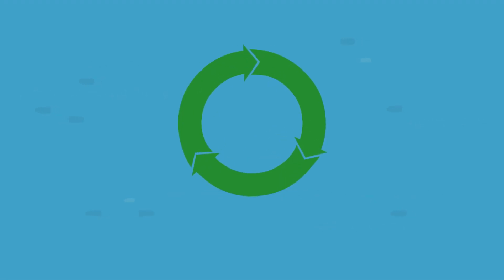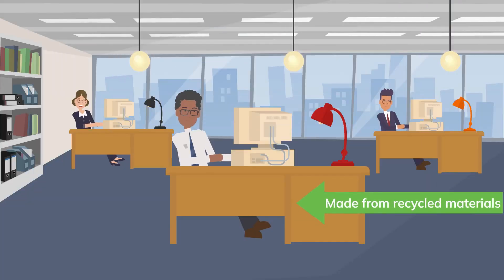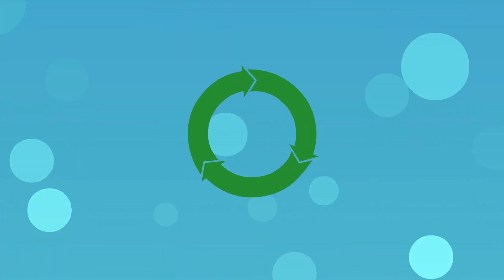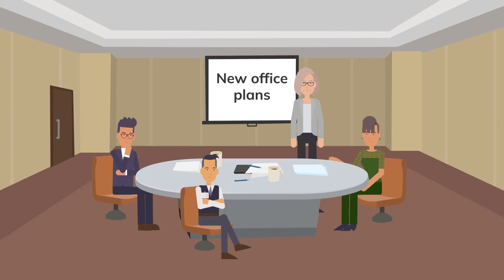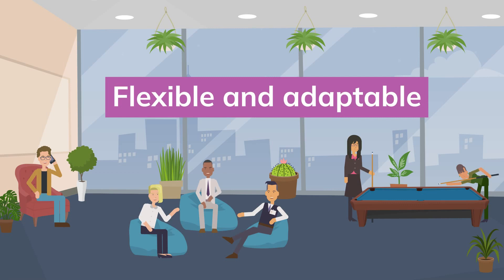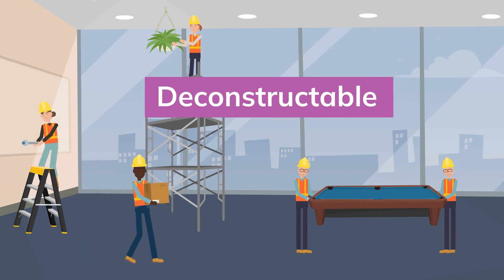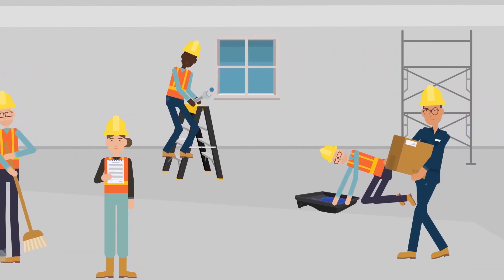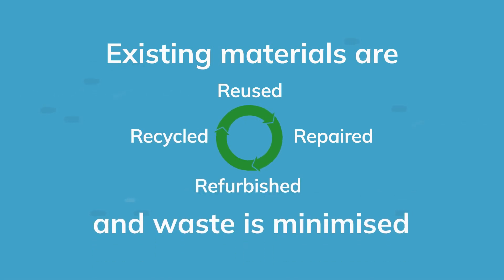What is the Circular Economy?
In this snappy little video, we explain the Circular Economy in fit out and construction. And you'll be pleased to hear, we keep it simple.

Take a circular journey to our website to find out more about the circular economy and other topics, including embodied carbon, net zero targets and wellbeing in the workplace

Narrated by James Shears, Environmental and Sustainability Manager at Overbury